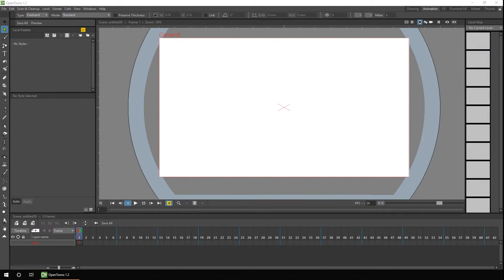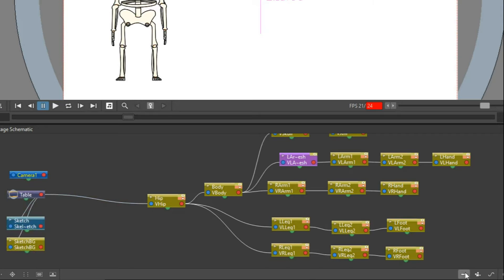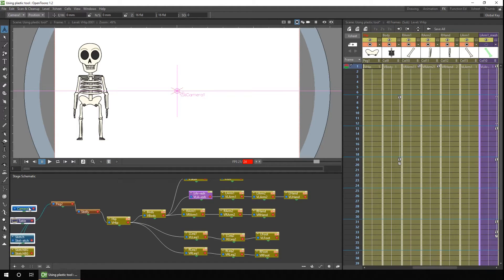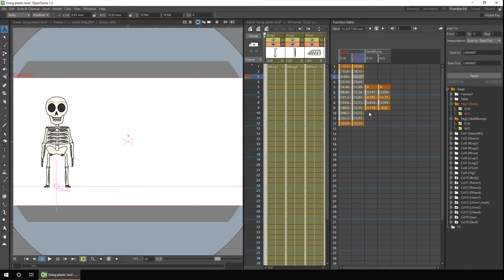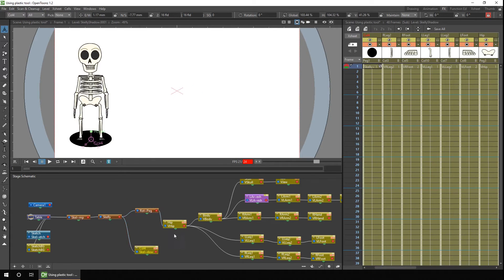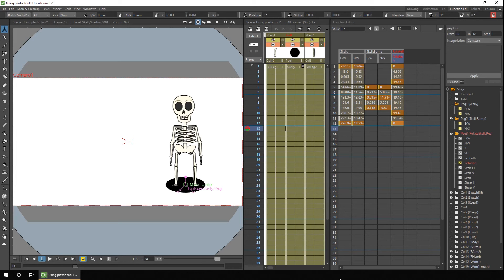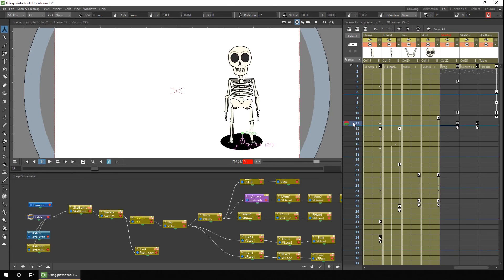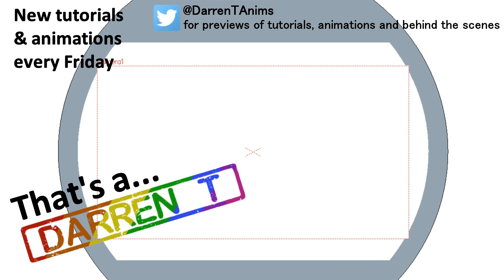Moving cut-out characters with pegs - OpenToonz Tutorial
This video shows how you can use multiple pegs to add more flexible movements to your character and also how you can use columns as pegs, so that you can see the keys on the timeline.

In the video I forgot to change the order of the pegs, so that the "bump" peg was connected to the character only and not his shadow. So in the example, the shadow also move upwards with the bump offset. Whereas just the character should bump up, leaving the shadow on the ground. So the order of pegs (or columns as pegs) should be:
  [Movement] - [Rotate] & (Shadow)
  [Rotate] - [Bump]
  [Bump] - (hip)

I try to speed through the demos as quickly as I can, speeding up the drawing where necessary, so you're not just watching me draw, but there's a lot to get through and I pack in as many tips as I can along the way, but if you want to skip through the video, here's the list of topics I cover.

Contents:
00:32 Using pegs for movement
02:27 Adding different kinds of movements to different pegs
03:59 Adding a shadow linked to a different peg, so move acts on the character & shadow, but rotate acts only on the character
06:10 Workaround to use layers (columns) instead of pegs, to show the keys on the timeline/xsheet
07:44 Adding repeating movements using the repeat button
08:15 Wrap up

If you're interested in chatting with other OpenToonz users, then join the chat

I use the free software, OpenToonz, to animate. There are 2 slightly different versions that you might want to check out: